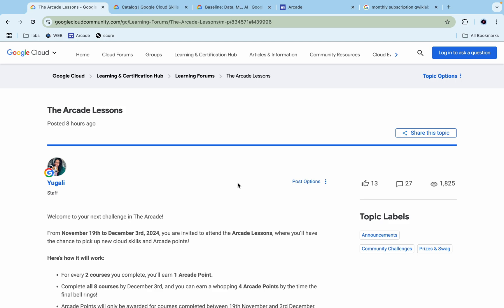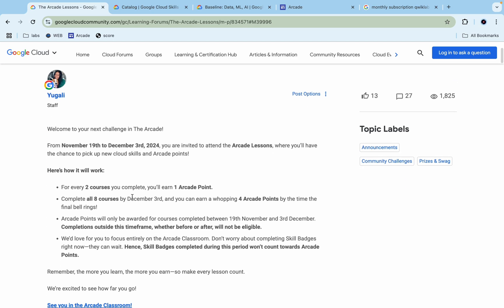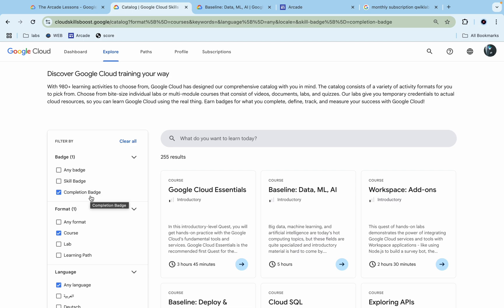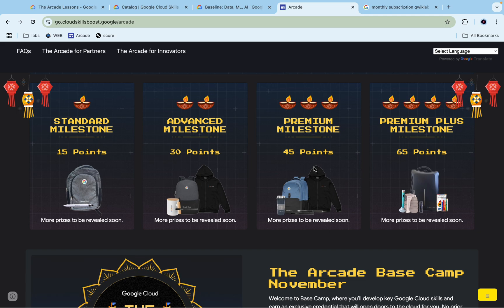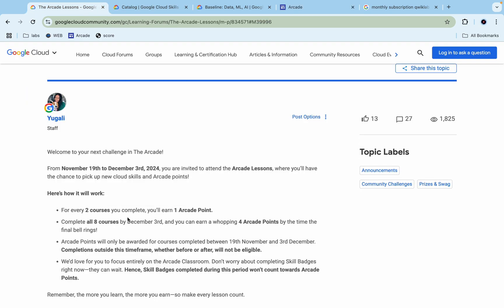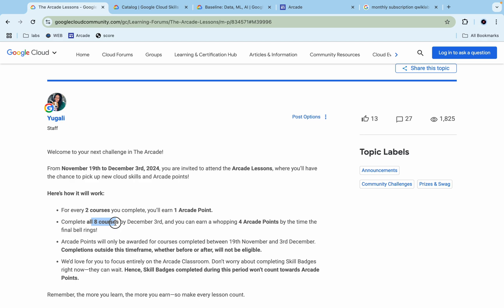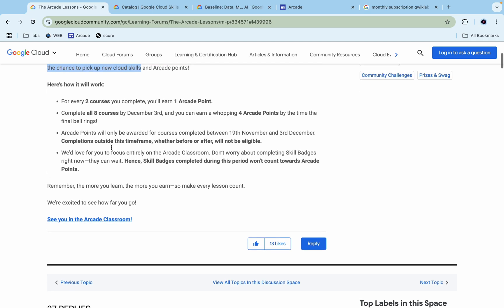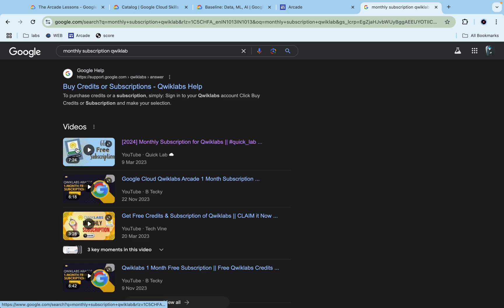🎮 The Arcade Challenge: New Event - Arcade Lessons & Earn Cloud Points! 🚀